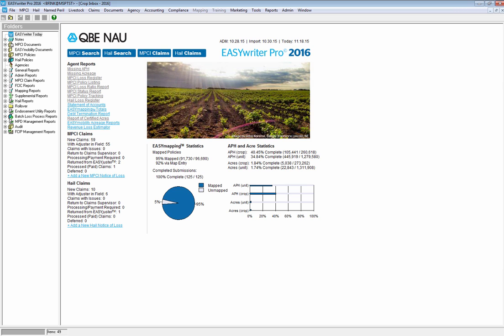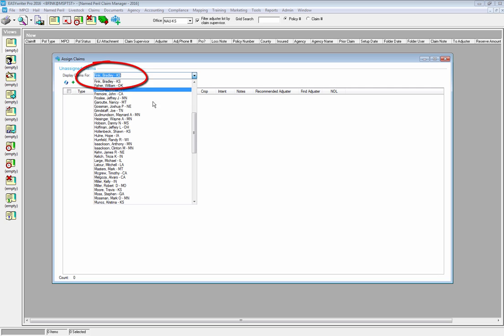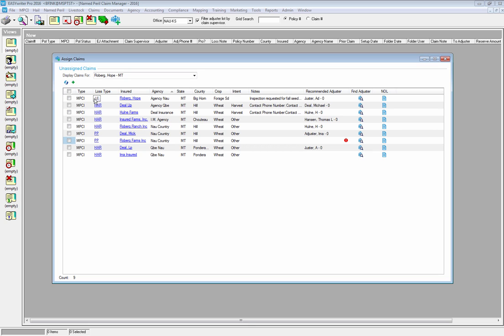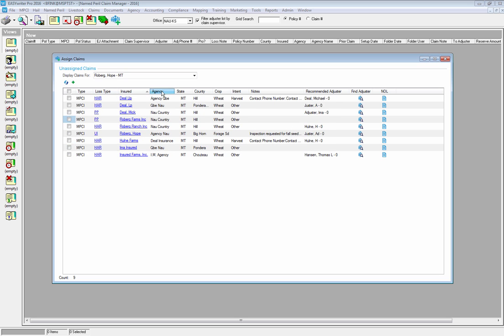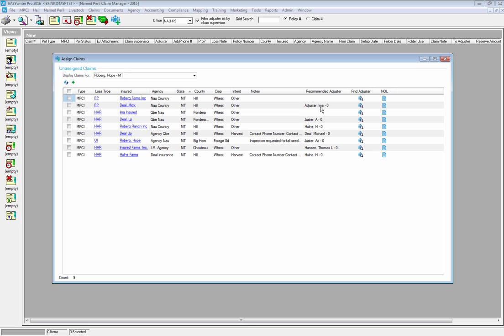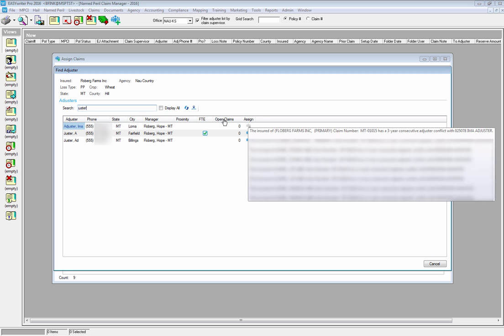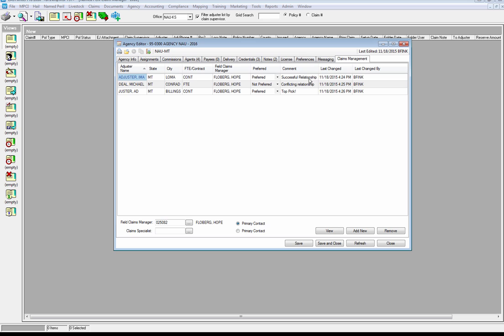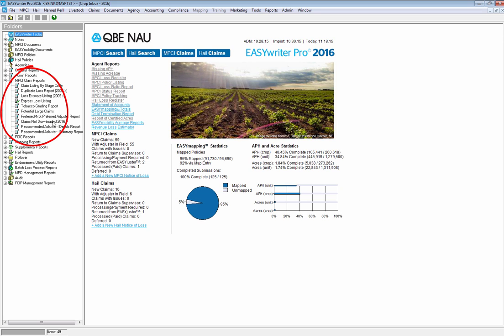Claims Adjuster Assignment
Join AVP of IT Marketing Hope Floberg as she walks through the new EASYwriter Pro Claims Adjuster Assignment functionality. The webinar agenda includes a brief overview, instructions on how to access the new functionality and then how to assign adjusters and the various fields within the workflow!